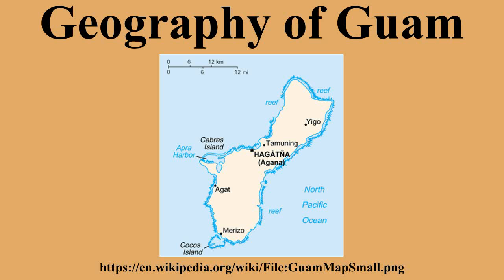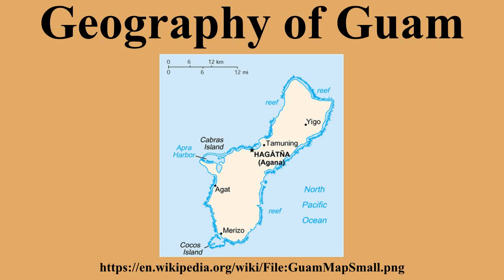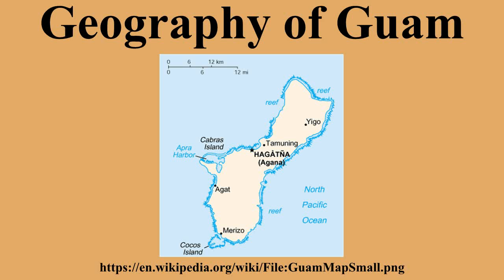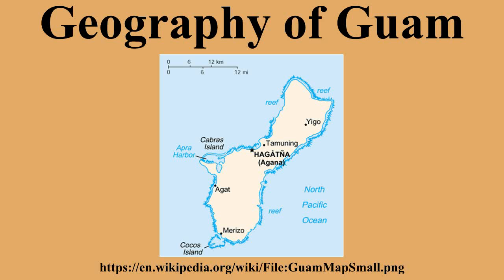Geography of Guam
Ad-free videos.

This article describes the geography of the United States territory of Guam.Location
Oceania, island in the North Pacific Ocean, about a quarter of the way from the Philippines to Hawaii, United States
Geographic coordinates  / 13.44194°N 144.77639°E / 13.44194; 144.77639
Map references
Oceania
Area Total: 544 km².Land: 544 km².Water: 0 km².

---Image-Copyright-and-Permission---
---Image-Copyright-and-Permission---